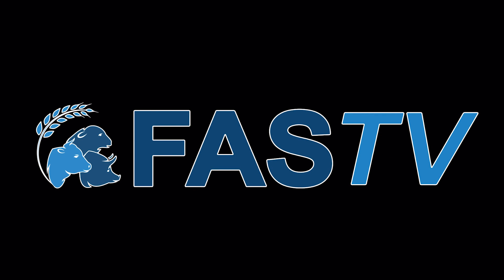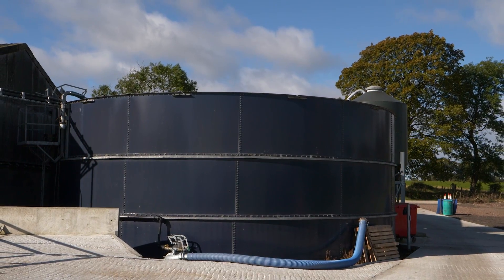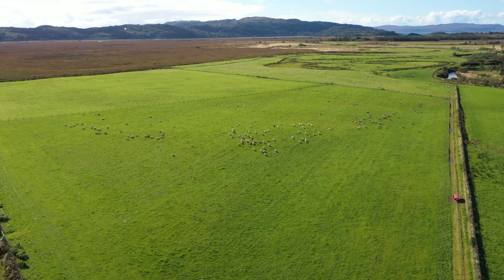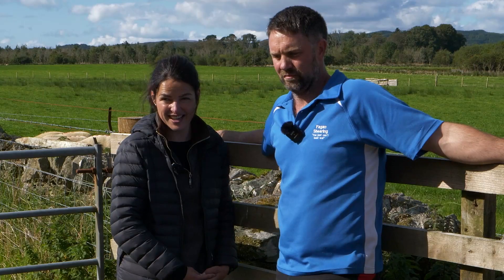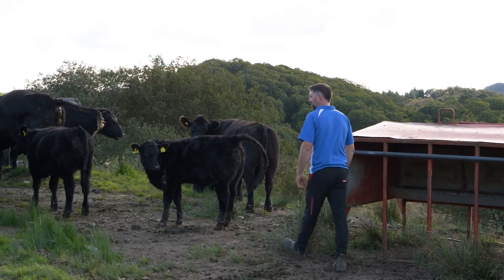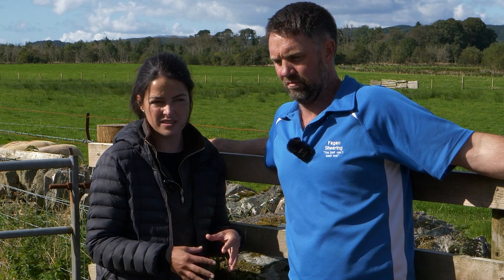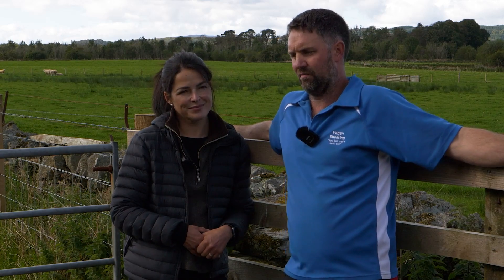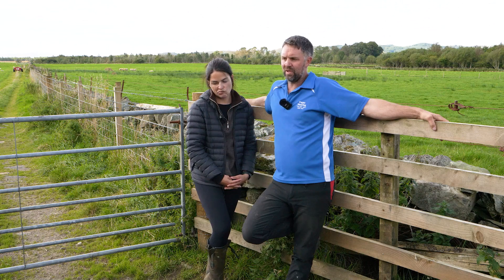FAS TV S2 - E15 Farming Pressures and Modern Technologies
Coming up on this week's FAS TV, we head back to Mid-Argyll to hear about the land and livestock management at Ashfield Farm and we hear from Alex Fleming about the modern technologies they are using on farm.

We’re going to be taking a break for the next 6 weeks but look out for another fifteen episodes starting on the 18th November.